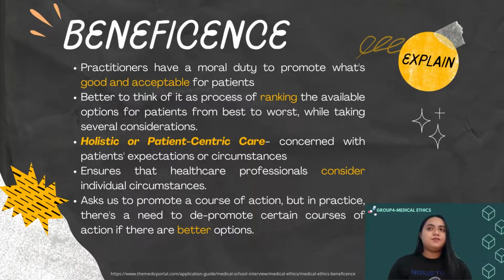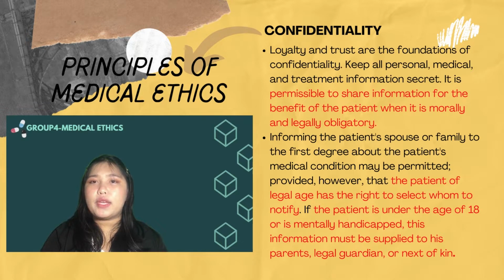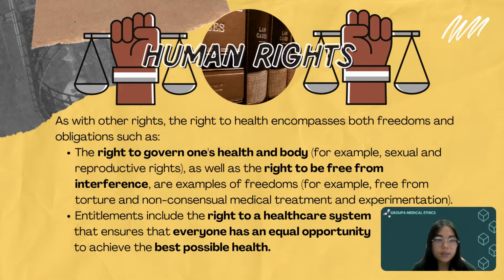MEDICAL ETHICS LECTURE (STS MIDTERM REQUIREMENT) BY GROUP 4 - BSMLS 1A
A GROUP PRESENTATION OF GROUP 4 REGARDING MEDICAL ETHICS.
SPECIAL THANKS TO:
1. DEOMAR JOSPEH PARADO
2. ELNA MAY BUSLON
3. KHAREN CLEO POLINA
4. MARLIA NABOR
5. PATRICIA UY
6. VEAH ORTEGA
7. REIZIL DAYRIT
8. TRICIA ANN BARBA
9. ANDREIANNA SOLIJON
10. KATRINA MONDRAGON